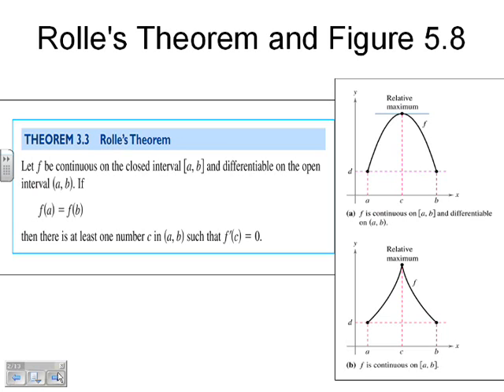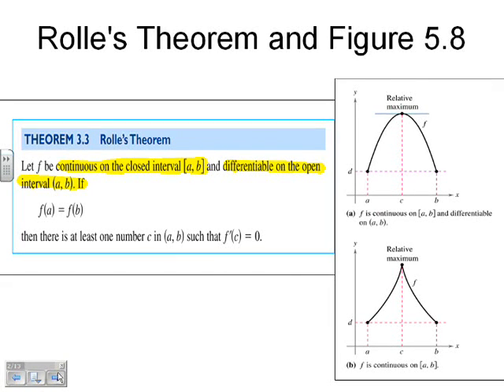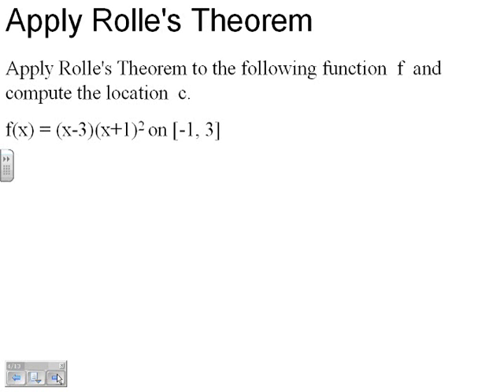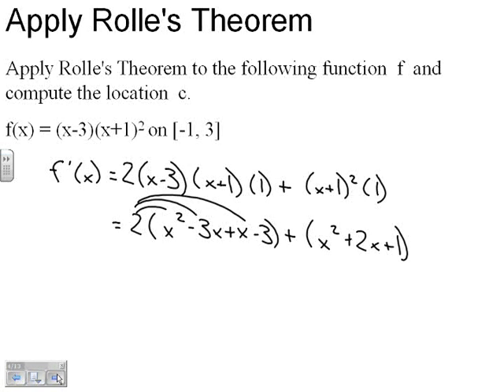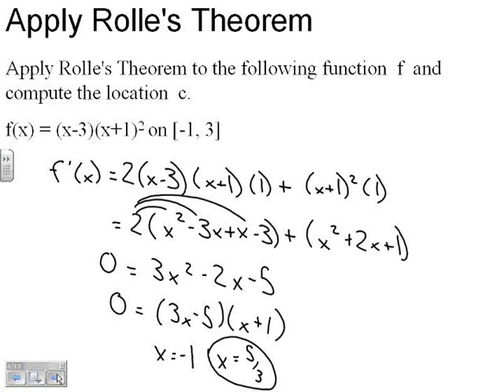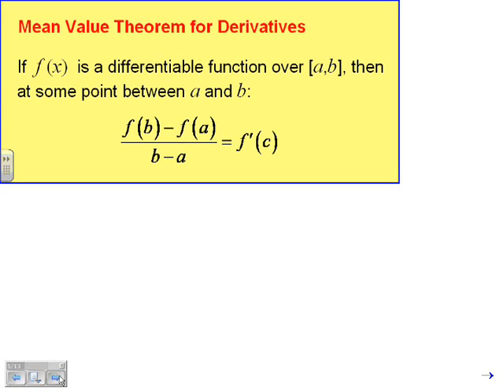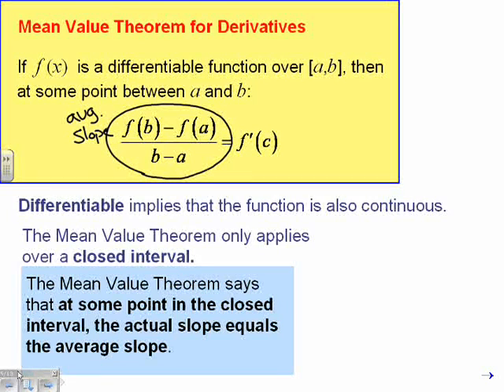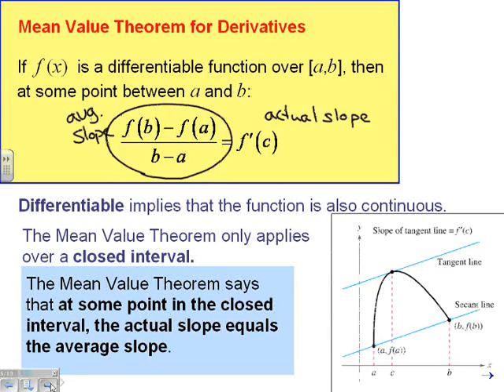Calculus 5.2 Rolle's Theorem and the Mean Value Theorem Part 1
My lesson on Calculus 5.2 Rolle's Theorem and the Mean Value Theorem.